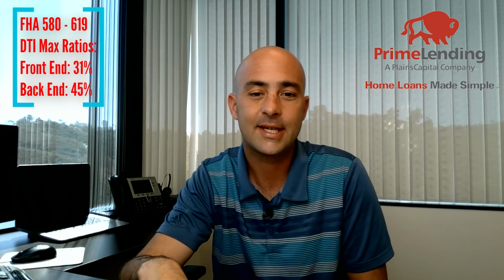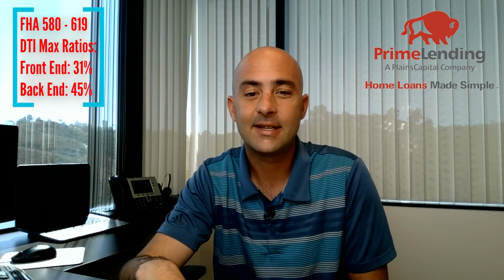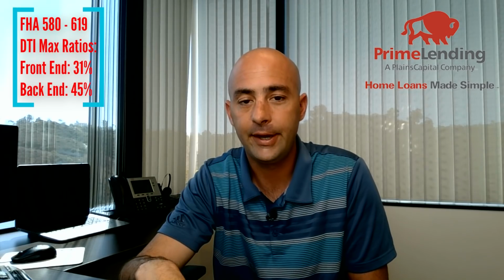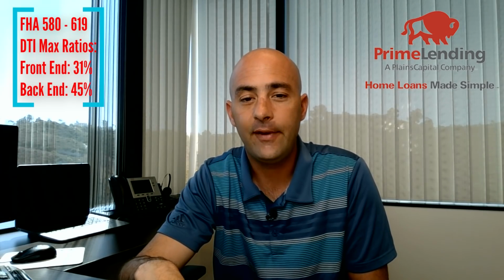What does Debt to Income Ratio mean?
This video explains what debt to income ratio means and how to calculate it. It also explains the difference between front end and back end as well as specific program requirements for FHA.

FHA Manual underwrites for FICO's below 620 do require a lower debt ratio to qualify.